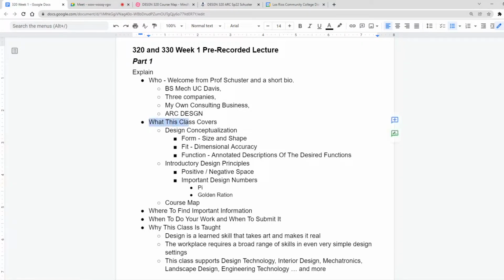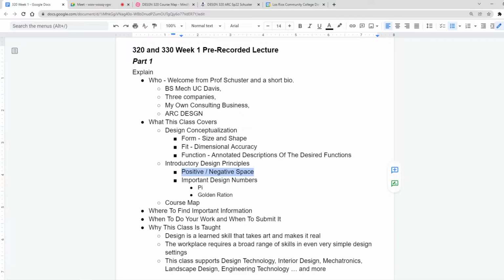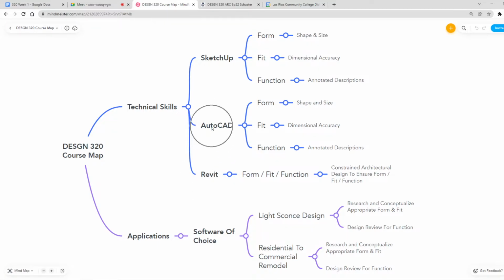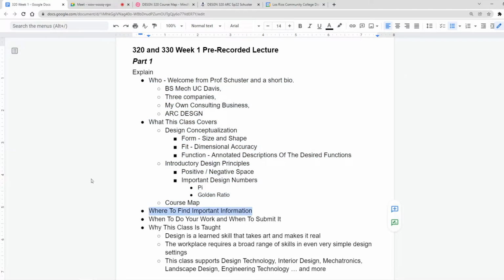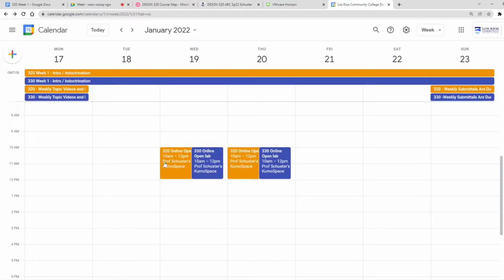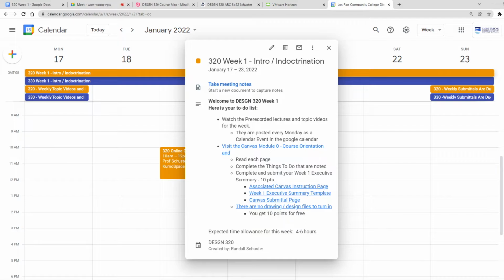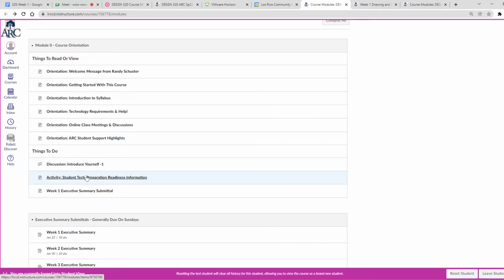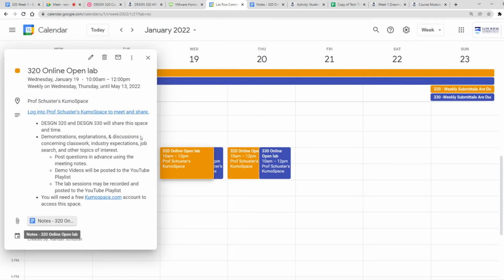320 330 Lecture Week1 Part 1 Spring 2022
320 330 Lecture   Week1 Part 1 Spring 2022
Explain the Who, What, Where, When, Why Of these two courses